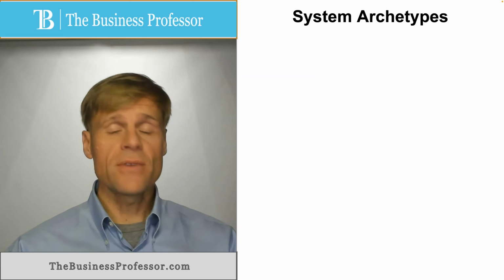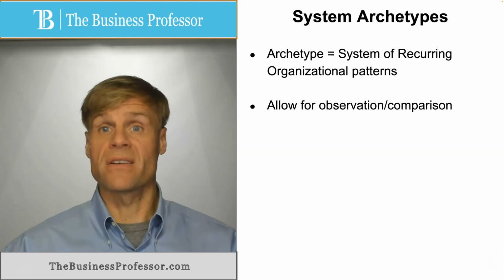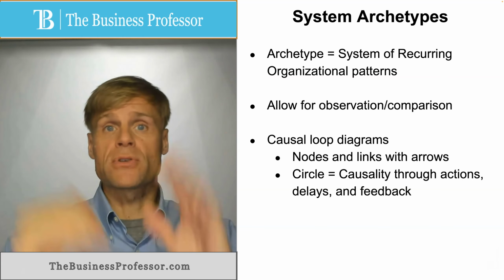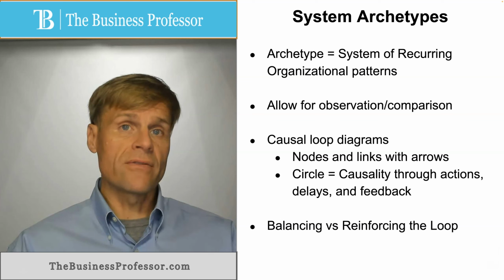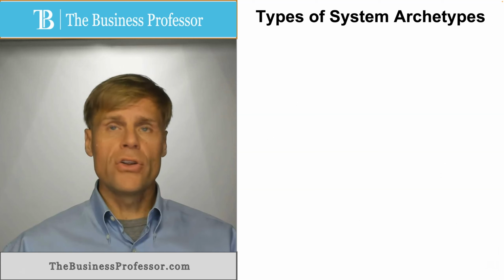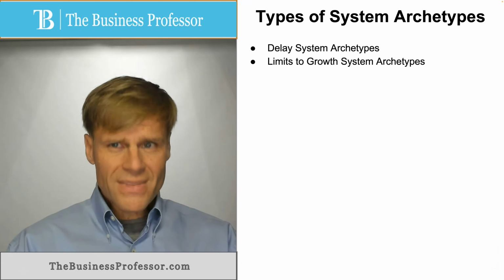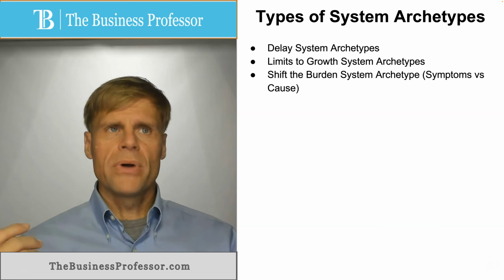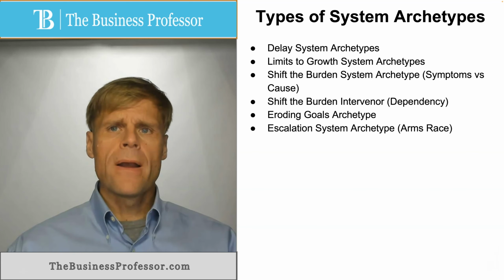System Archetypes - Management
What are system archetypes as part of the management control function?